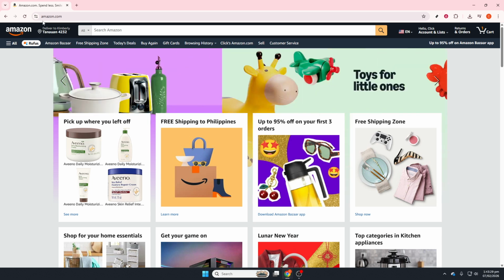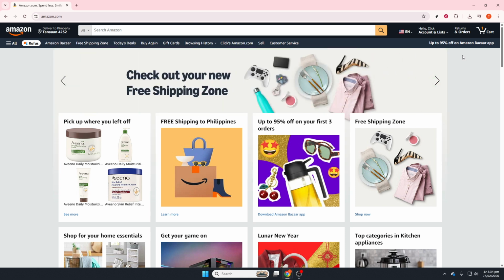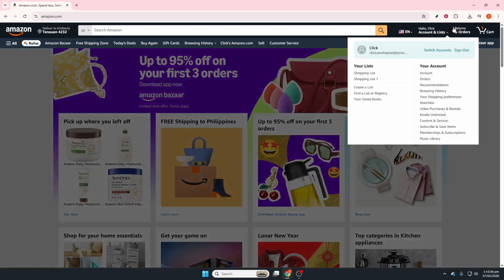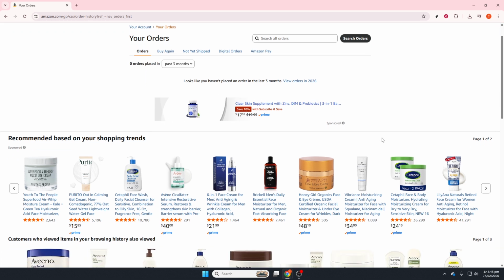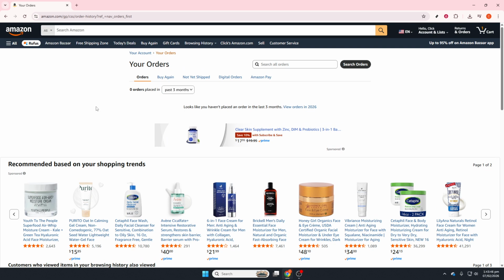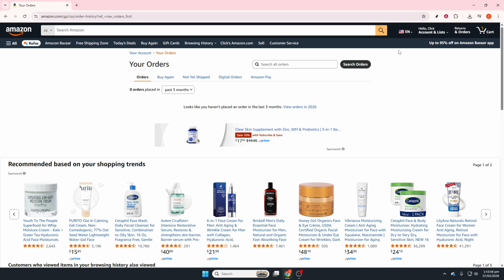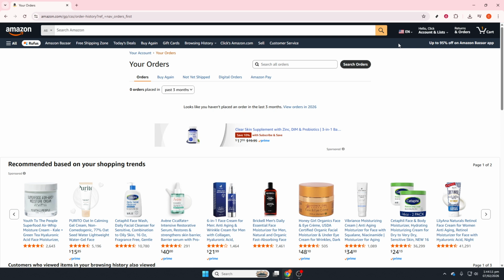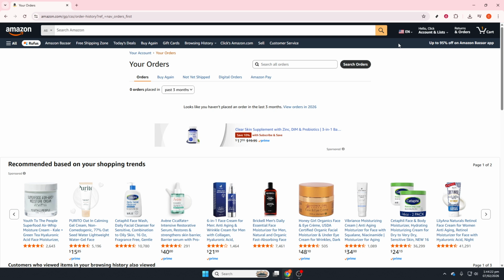How To Delete Order History From Amazon App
Keep your shopping secret and your surprises safe! 📦🔒 In this video, I walk you through the Ultimate 2026 Guide on How to Hide or "Clear" Order History on the Amazon App.